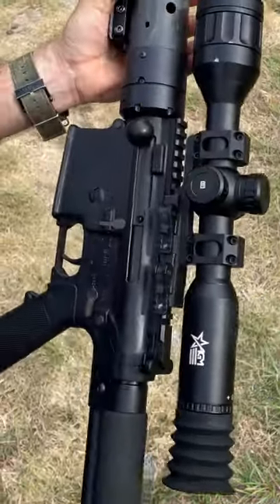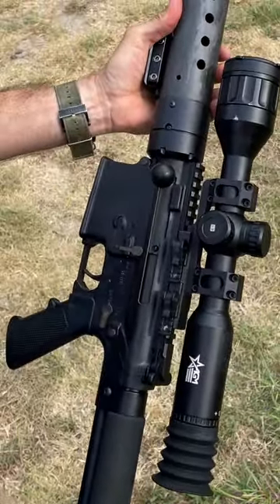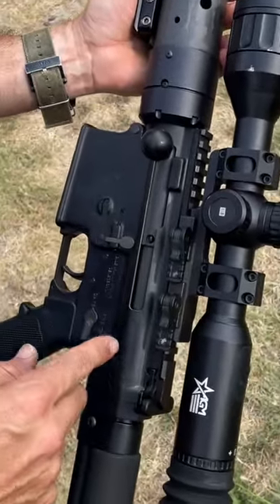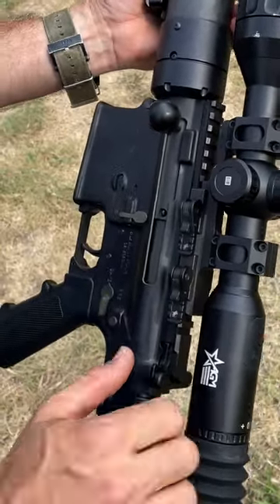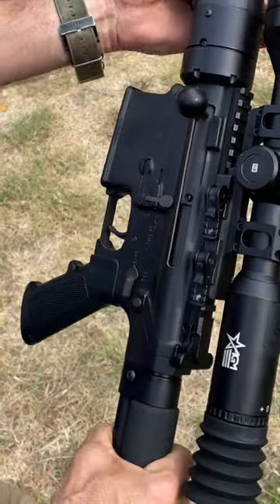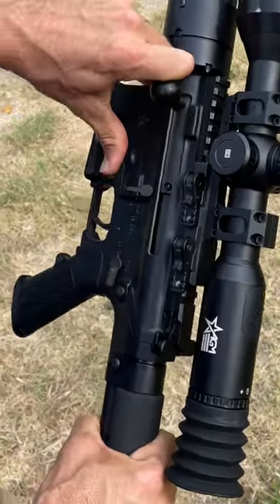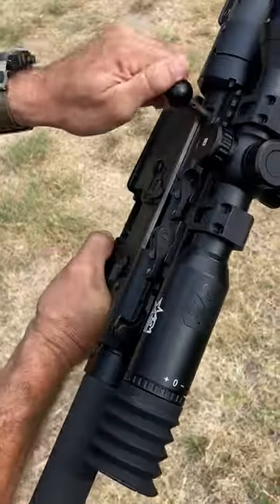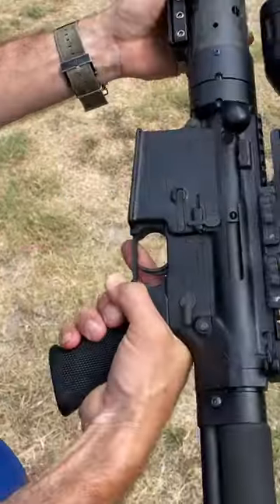Put the drill down bubba....